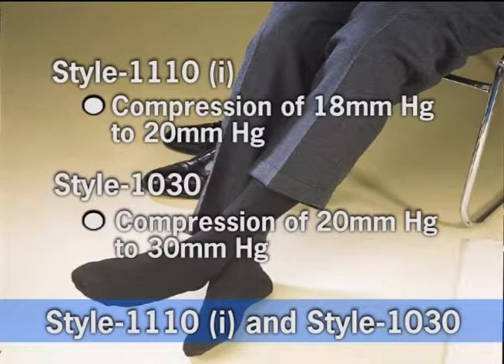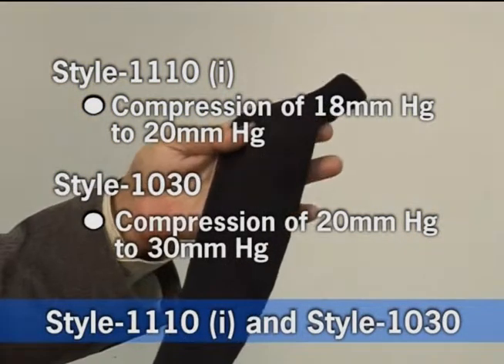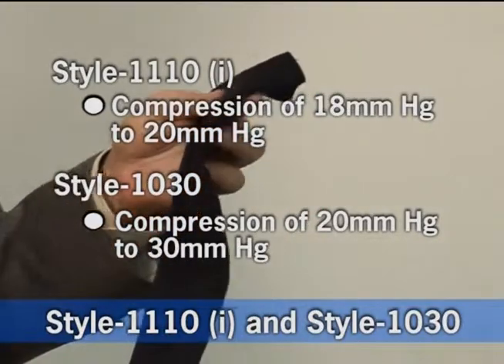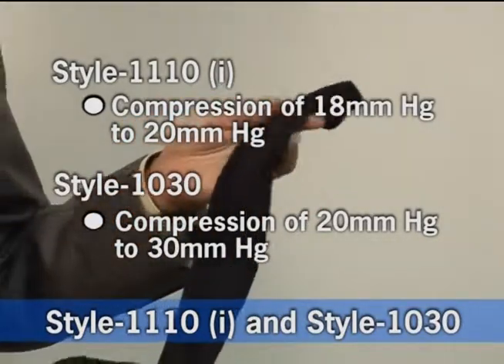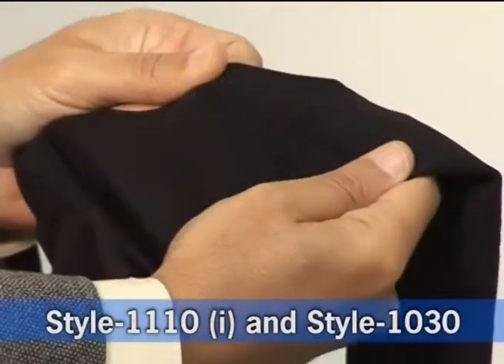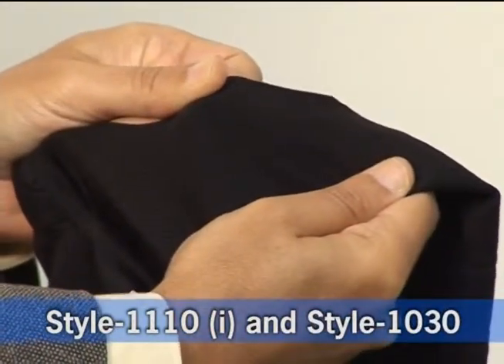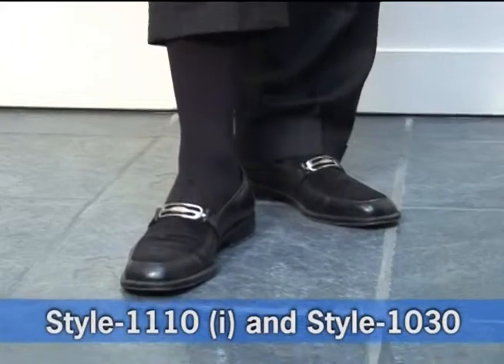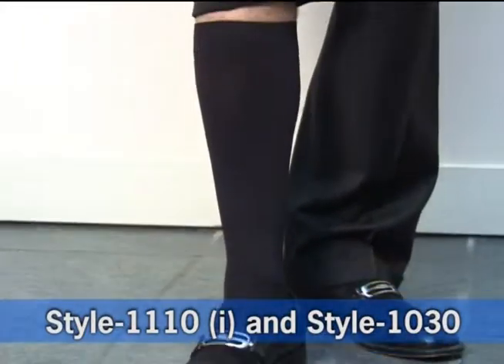Maxar Mens Graduated Compression Support Socks product drugstore.com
Maxar Mens Graduated Compression Support Socks drugstore.com: watch this video featuring products available on drugstore.com. More information 1 link:hide http://